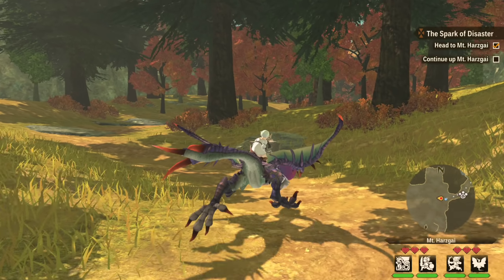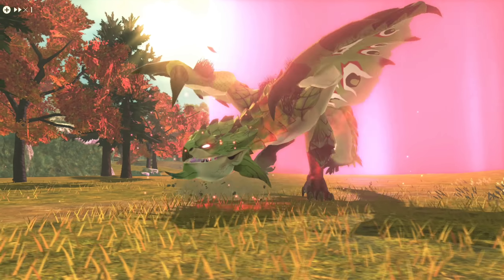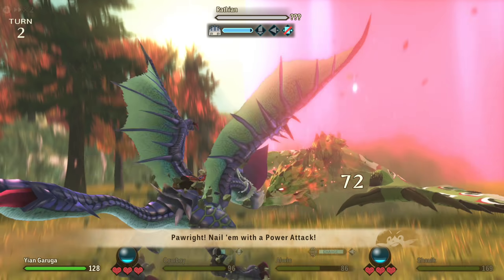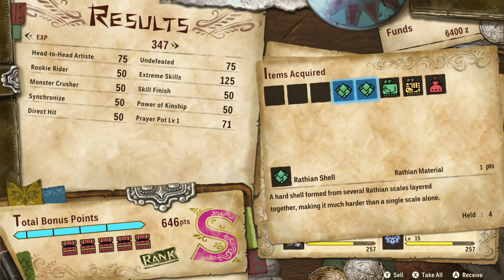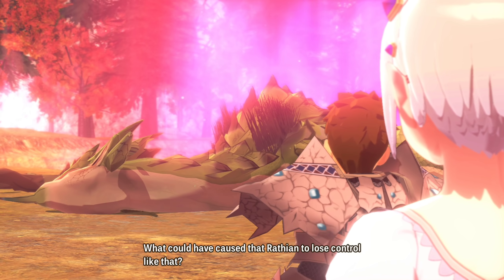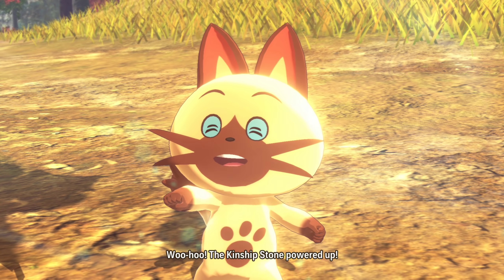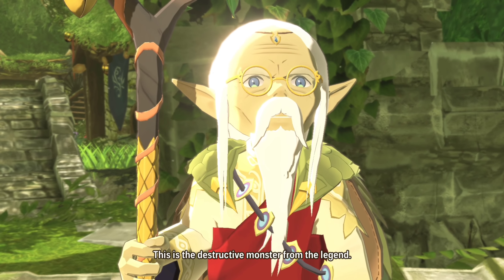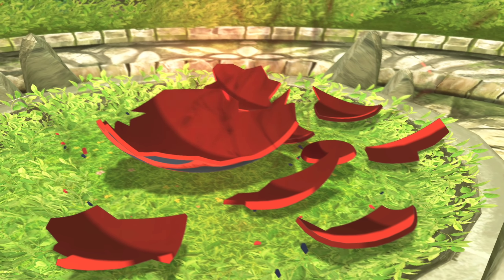Monster Hunter Stories 2: Wings of Ruin - Lets Play Part 16: Ratha is Born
Thanks to Capcom for a review copy of Monster Hunter Stories 2: Wings of Ruin!

A new adventure awaits you in this second installment of the turn-based RPG series set in the world of Monster Hunter! Become a Rider and form bonds with friendly monsters known as Monsties to fight alongside them as you take part in an epic story.

You play as the grandson of Red, a legendary Rider. The story begins with a fateful encounter with Ena, a Wyverian girl who has been entrusted with an egg with the potential to hatch into a legendary Rathalos which could wreak havoc if awakened to its destructive power.

Embark on a journey which will test the bonds of friendship in a changing world, and discover the truth behind the legends of old.